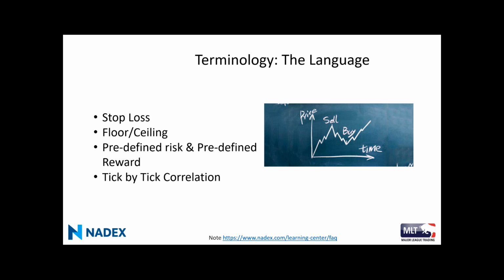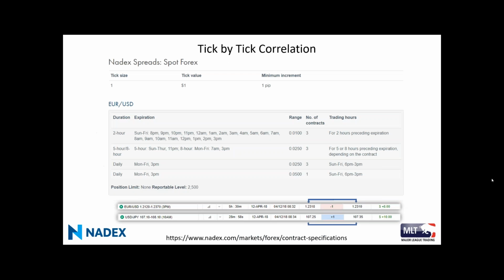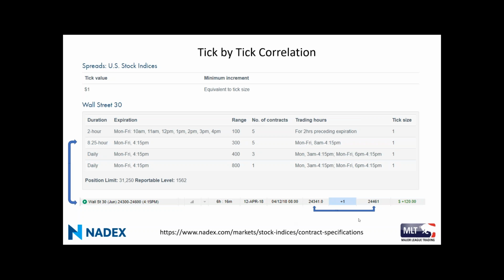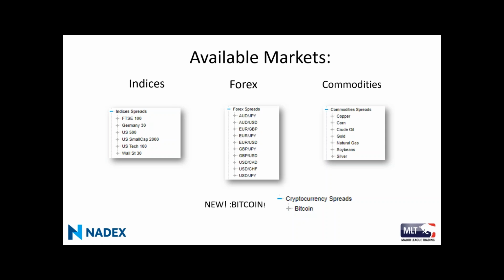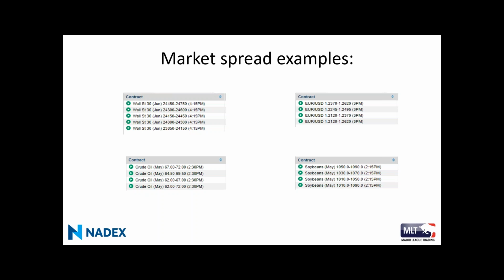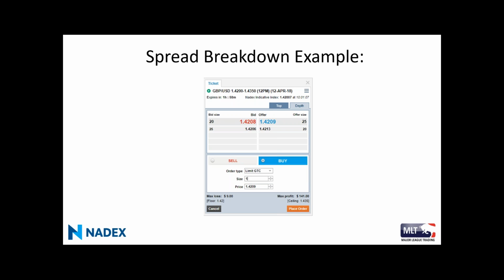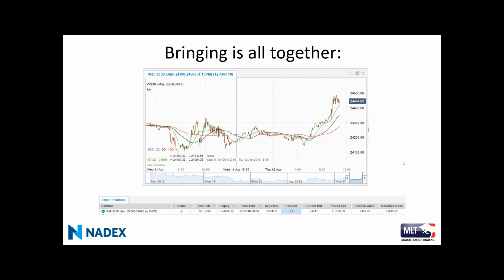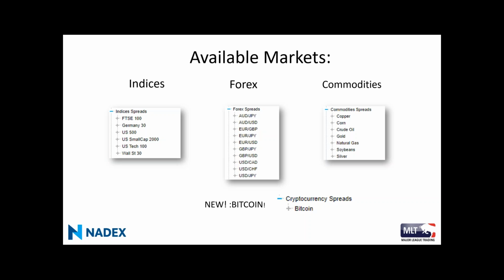It's time to add Nadex Option Spreads to your trading arsenal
Presenter: Bryan Caprice of Major League Trading

Bryan Caprice, trading educator and founder of The 30 Minute Trader, will break down the Nadex option spreads and show you how to effectively add them to your trading arsenal.

Topics:
• Understand the difference between a spread and a binary option
• Spread trading opportunities can be found in all markets
• How spread trading can benefit you